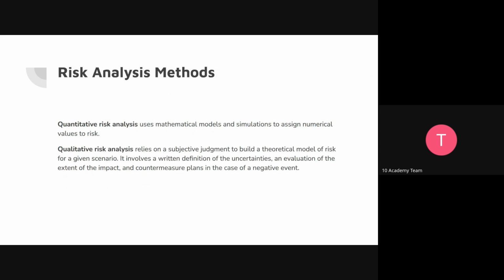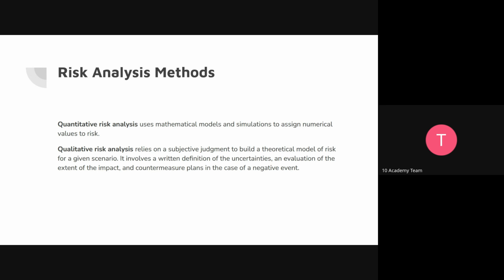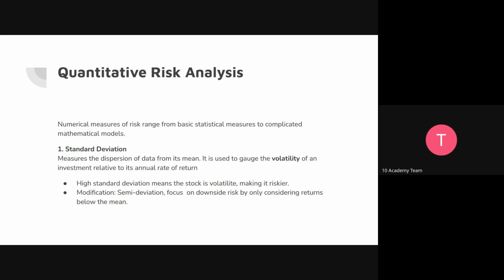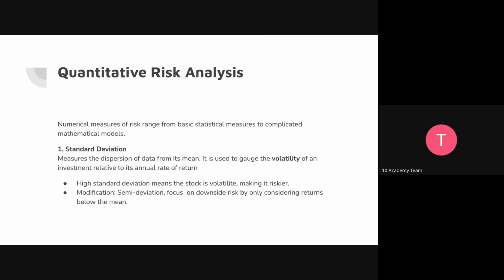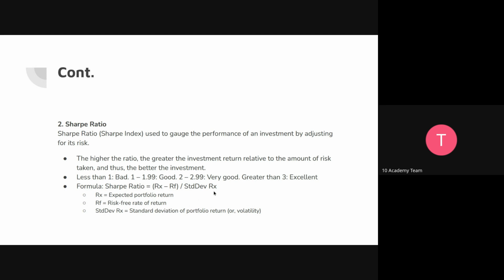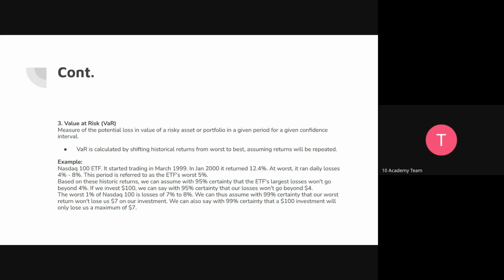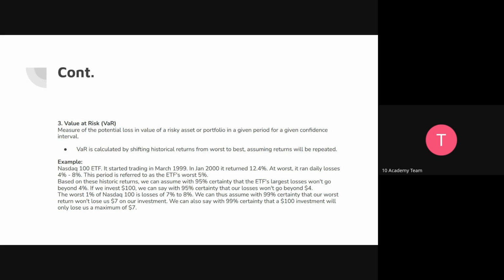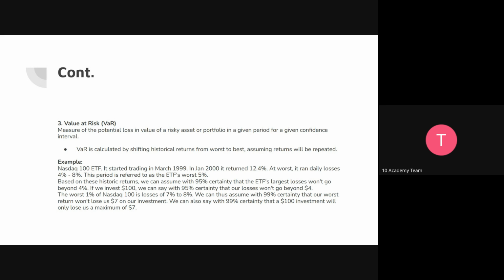Kifiya AIM 3 Week 11 Day 3 Tutorial Integrating Robust Risk Analysis Into Portfolio Management